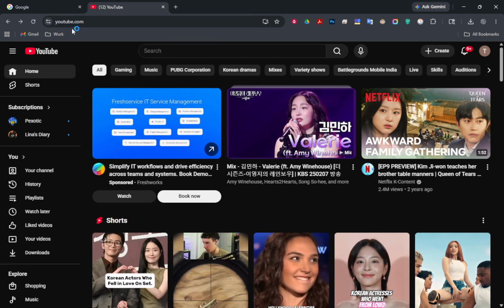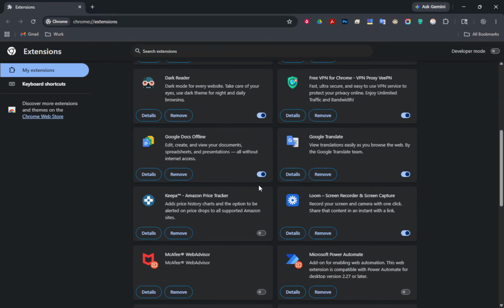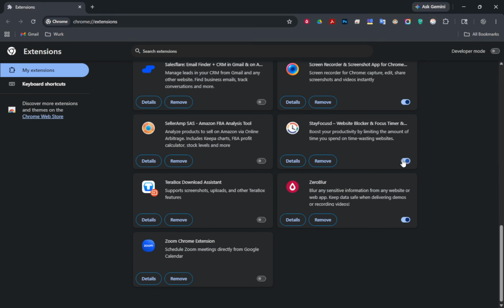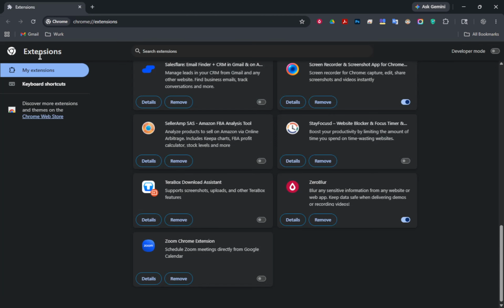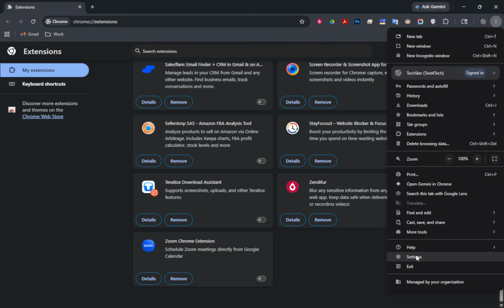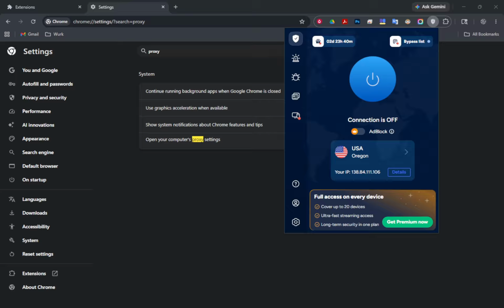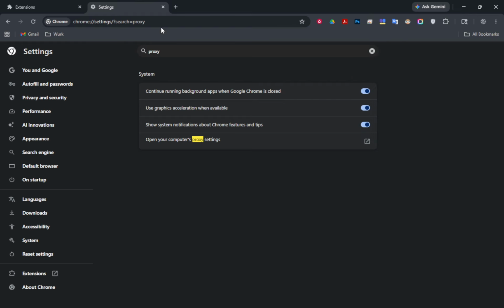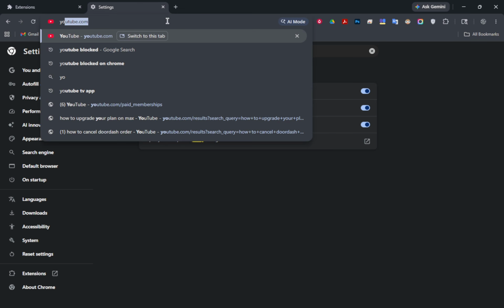How to Unblock Youtube on Google Chrome [2026 Full Guide]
How to Unblock YouTube on Google Chrome

In this video, we show you exactly how to unblock YouTube on Google Chrome to bypass local network restrictions, overcome firewalls, and safely access video streaming content. Whether you are working on a school or office network that restricts access, or dealing with regional geo-blocks, restoring platform availability requires rerouting your web traffic or modifying your browser configurations. We focus on deploying verified methods—including Virtual Private Networks (VPNs), secure proxy extensions from the Chrome Web Store, and built-in site setting modifications—to restore full functionality cleanly.

Mastering these network routing techniques allows you to re-establish connections with restricted web servers while maintaining your digital privacy. Navigating to the centralized security layers or extension hubs inside your browser grants you the authority to tunnel past restrictive network firewalls and mask your local internet protocol address. We walk you through deploying an encrypted connection layer, managing proxy permissions, and clearing browser cookies to keep your streaming workspace completely open and accessible.

Technical Specs:
Software: Google Chrome Browser / Chrome Web Store; Feature: Network Routing & Proxy Extension Management.

How to Unblock YouTube on Google Chrome, Unblock YouTube on Google Chrome, Bypass YouTube Restrictions Chrome, How to Access Blocked YouTube on School Chromebook, Unblock YouTube Extension Chrome, Access YouTube Network Firewall, Best VPN to Unblock YouTube Chrome, Fix YouTube Blocked Web Browser, Google Chrome, YouTube, Web Browser Settings, Proxy Extensions, Virtual Private Network, Network Routing, Content Accessibility